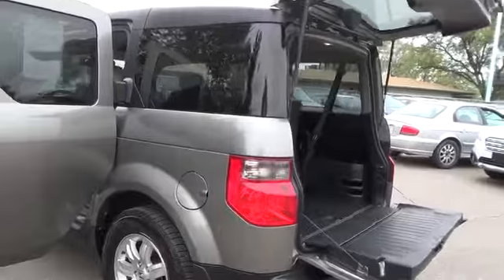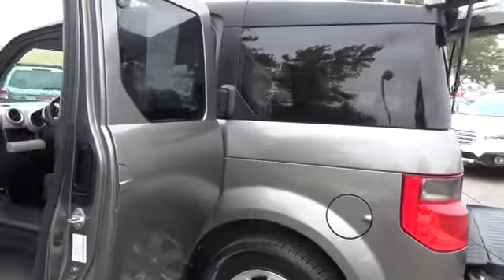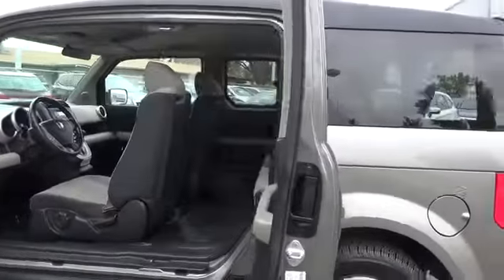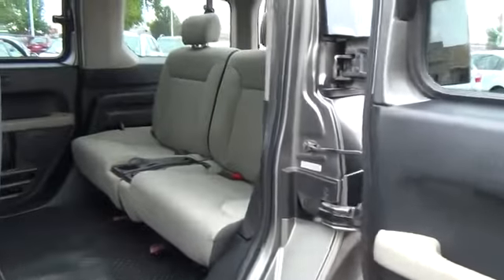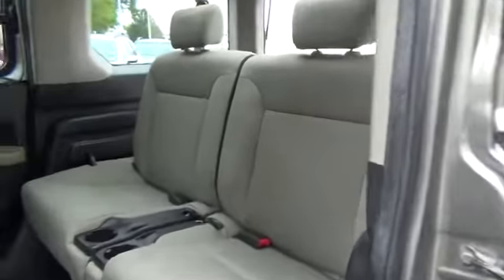2007 Honda Element Longmont CO GH414297A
In the greater Denver area, Valley Subaru of Longmont makes customer satisfaction our top priority. We aim to make our Longmont Subaru dealership your one stop shop for new or used Subaru cars in the Boulder, Denver, Fort Collins, Loveland, Broomfield area. With a comprehensive inventory and a knowledgeable staff, we are excited to work with every customer who walks through our door.

Valley Subaru
1045 Ken Pratt Blvd

Element EX  4D Sport Utility  2.4L I4 DOHC i-VTEC 16V  5-Speed Automatic  AWD  and Alabaster Silver Metallic. If you are looking for a reliable vehicle  look no further than this hardy 2007 Honda Element. When H2O starts showing up in the weather forecast  you'll appreciate the AWD power delivery that helps you take control of the elements. This SUV is nicely equipped with features such as 2.4L I4 DOHC i-VTEC 16V  4D Sport Utility  5-Speed Automatic  Alabaster Silver Metallic  AWD  and Element EX. Valley Subaru Nissan - ''Large Enough To Serve You  Small Enough To Know You!!''